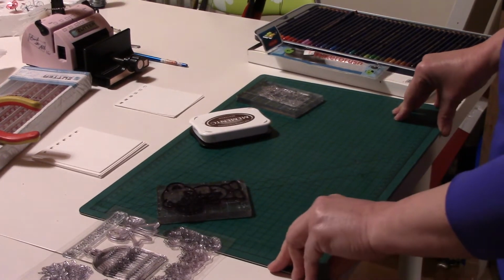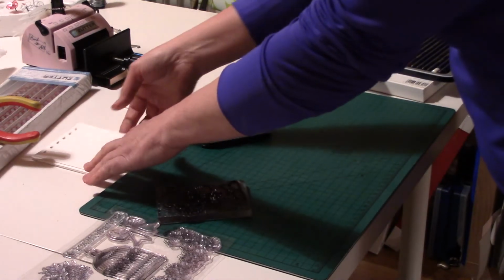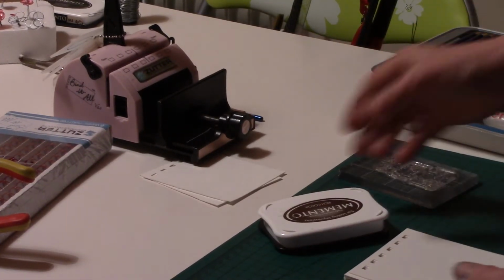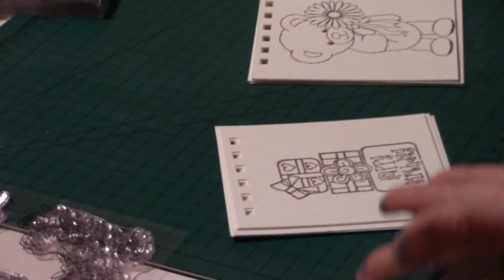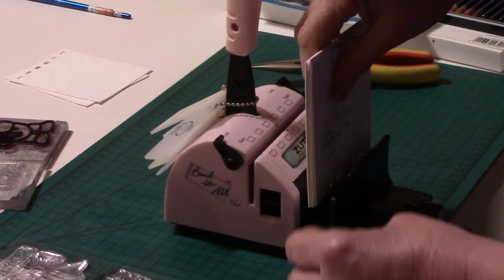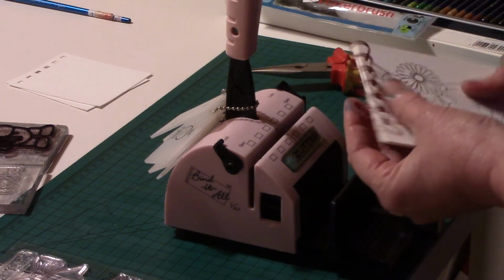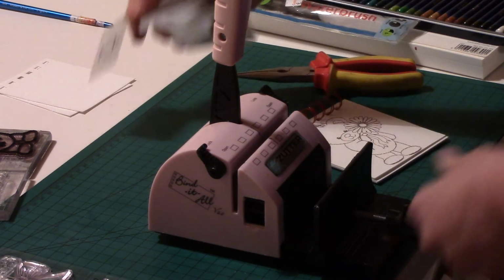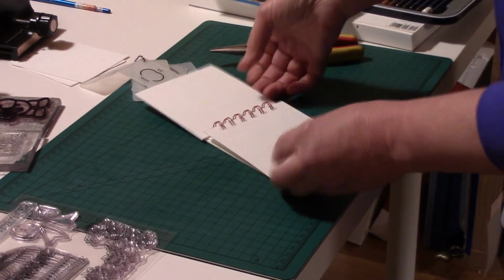The Irish Scrapper: Crafting while travelling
In this episode the Irish Scrapper puts together a travel kit that will take up no room in your luggage but will satisfy your urge to craft while away from your craft room, craft on the train, the beach anywhere.